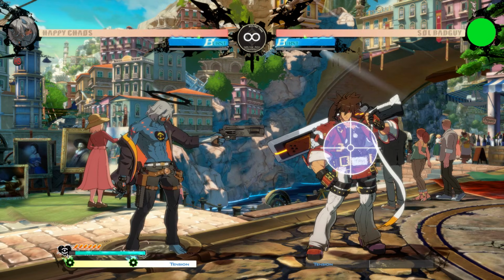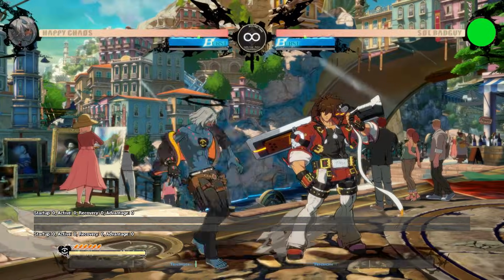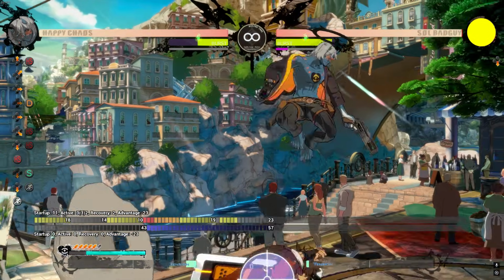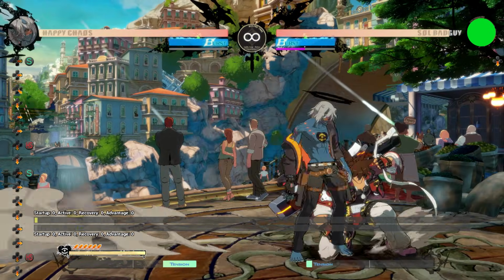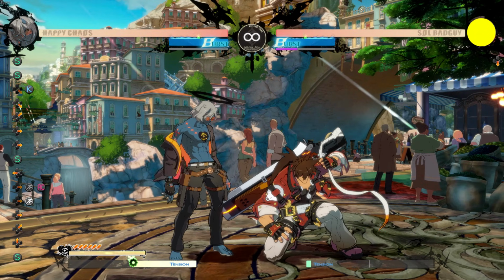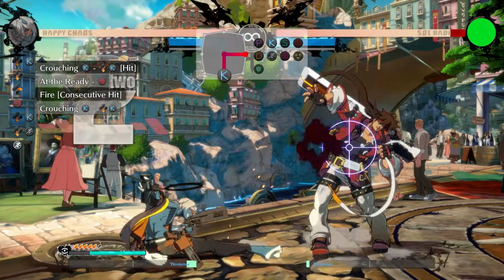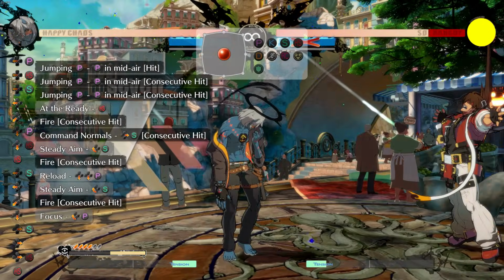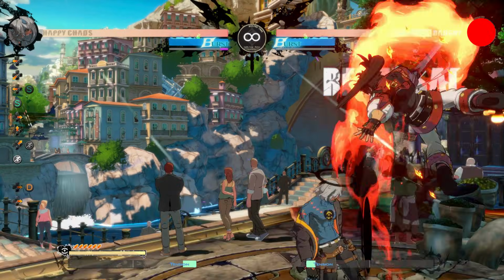Happy Chaos Season 4 Complete Guide | GGST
Table of Contents:
0:00 Intro
0:32 Gun Basics
2:32 Curse
3:22 Focus
4:08 Scapegoat
5:02 Roll
5:18 Steady Aim Cancels
5:57 236S
6:40 Essential Neutral
10:04 Intermediate Neutral
12:48 Advanced Neutral
16:43 Round Starts
17:20 Essential Pressure and Mixups
22:17 Intermediate Pressure and Mixups
28:34 Advanced Pressure and Mixups
31:42 Essential Combos
33:34 Intermediate Combos
38:55 Advanced Combos
42:34 Essential Oki
43:17 Intermediate Oki
44:31 Advanced Oki
47:36 Outro